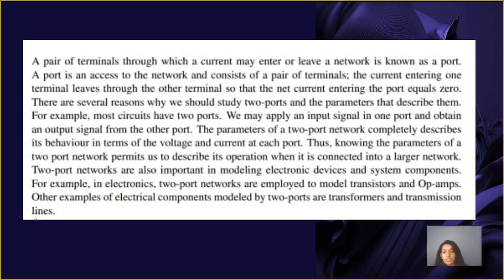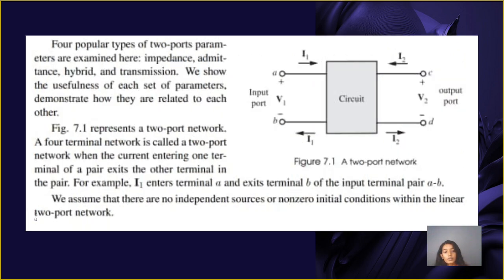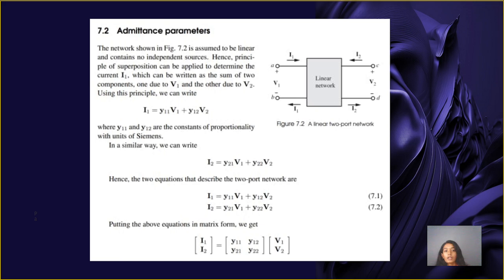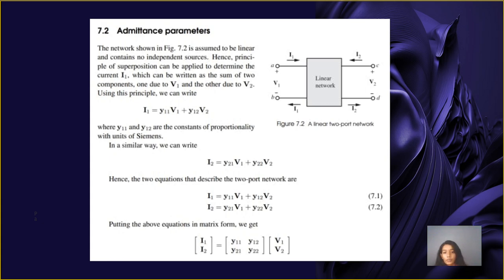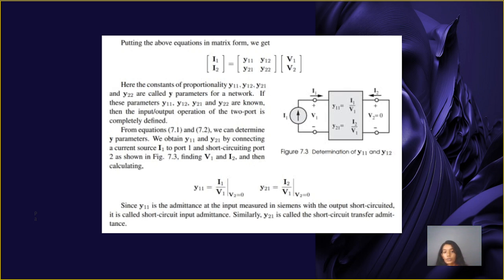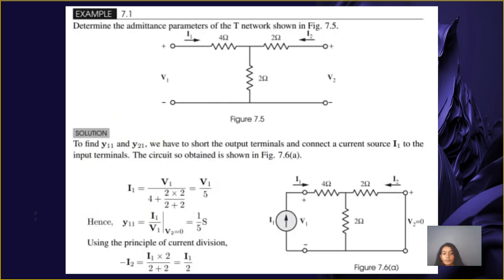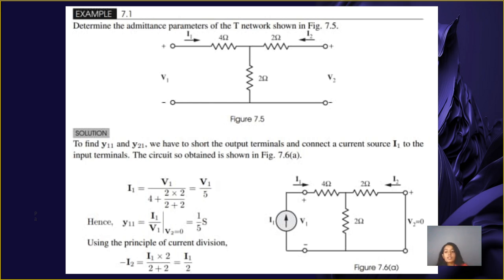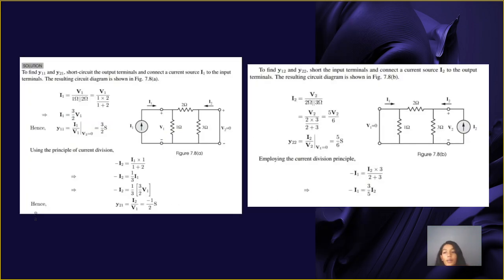Two Port Network | Network Analysis